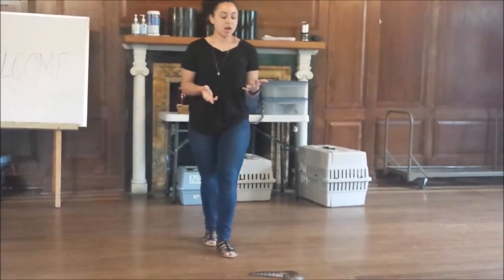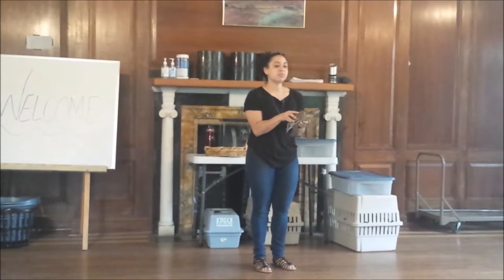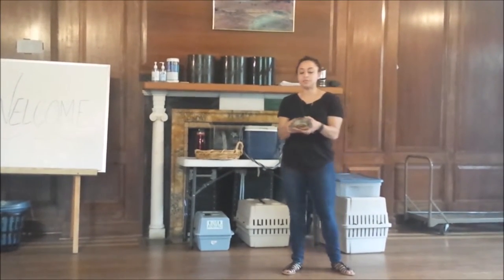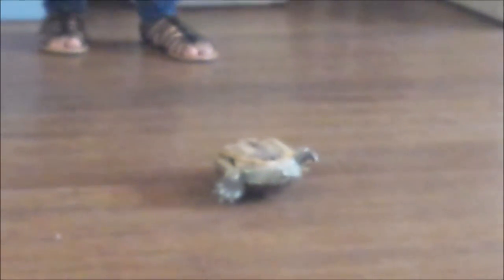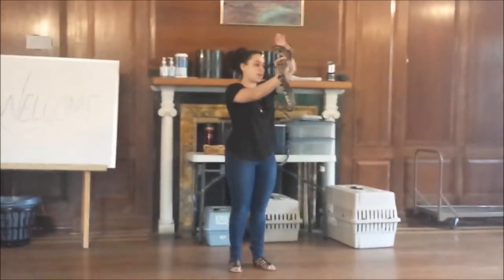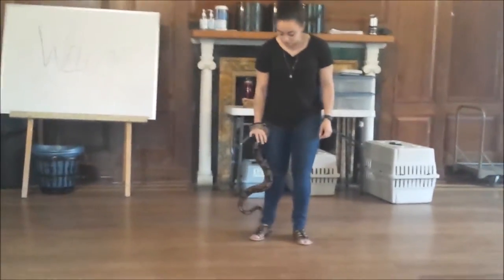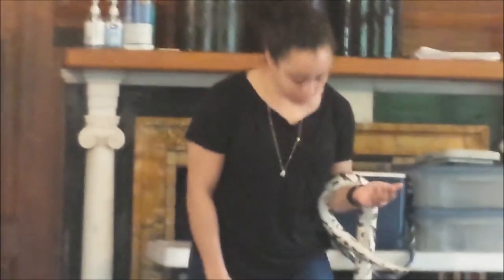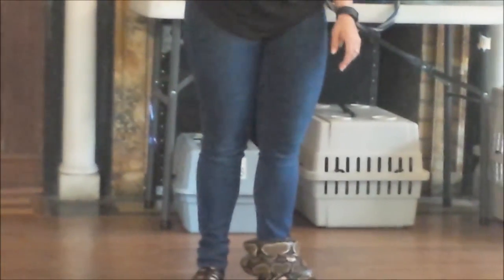Science Muesum Of Manhasset NY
I decided to record this 'cause I know most people love pets and animals, so I thought "Why not do something different to attract more subscibers! :-)